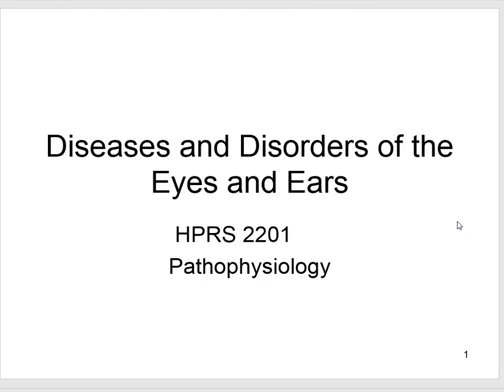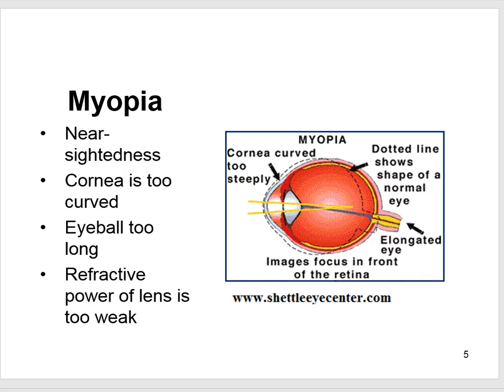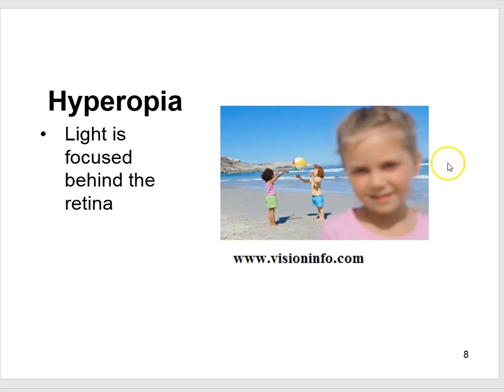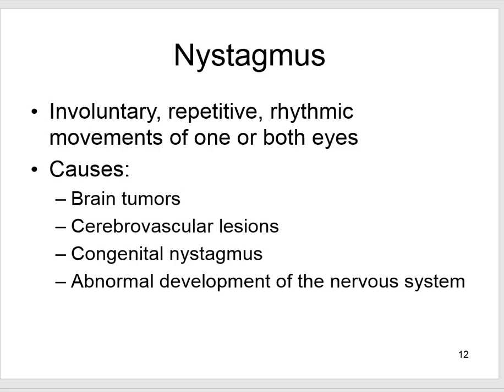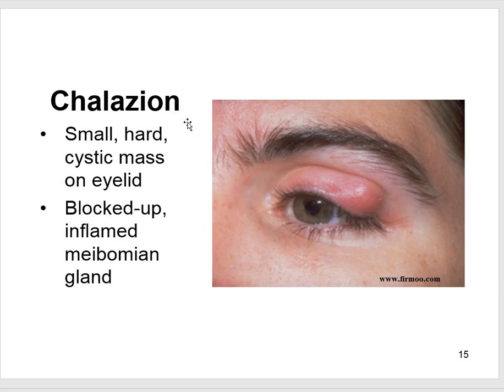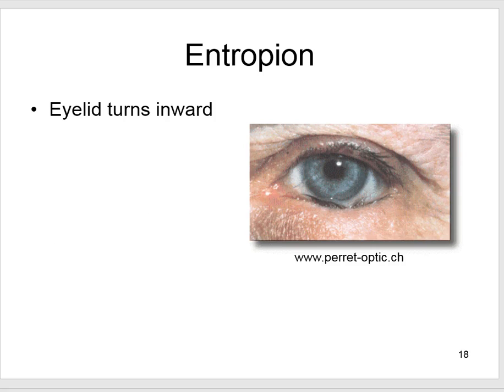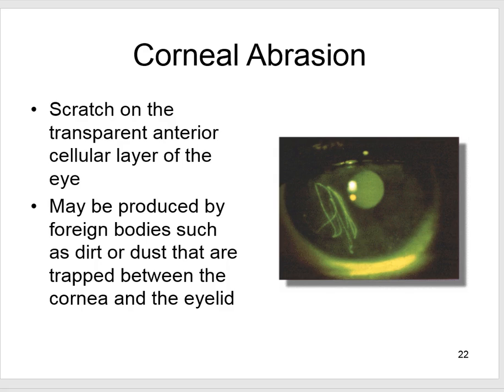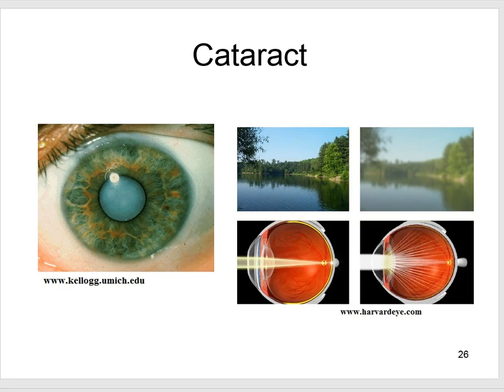DC of the Eye part 1